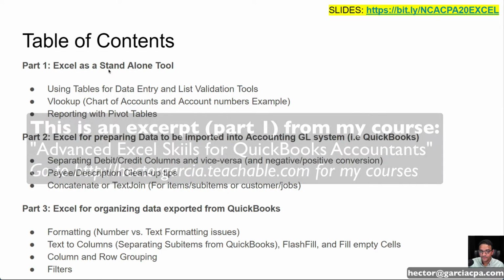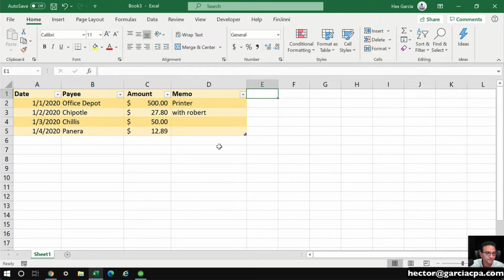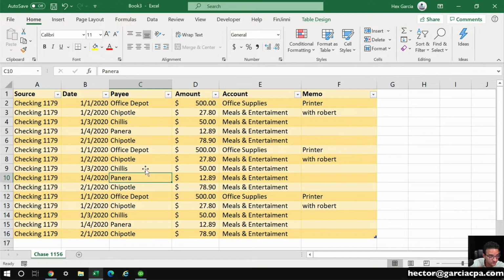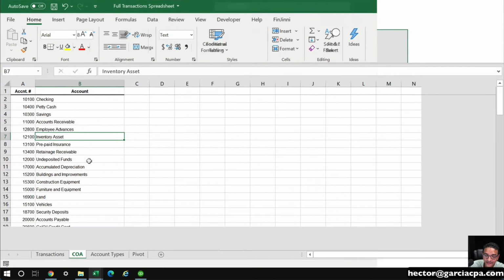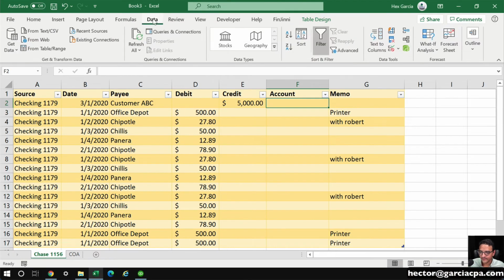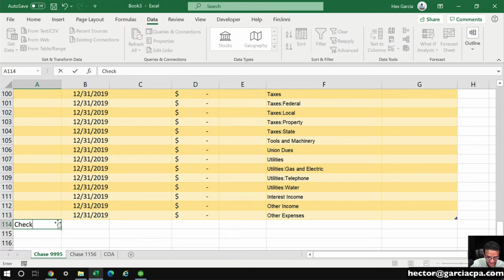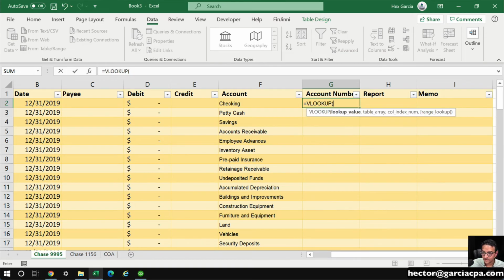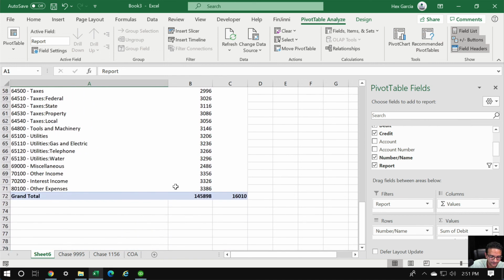Practical Excel for Accounting: Pivot Tables, Drop-down Lists, and VLOOKUP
Timestamps:
00:00 Introduction
00:42 Create a TABLE for transactions data entry
10:15 Create a report with a Pivot Table
13:30 Using Vlookup for pulling account name / account number (or vice versa)
18:10 Using Data Validation Lists to pull chart of accounts
25:20 Pulling it all together to create a Pivot Table for a Financial Report